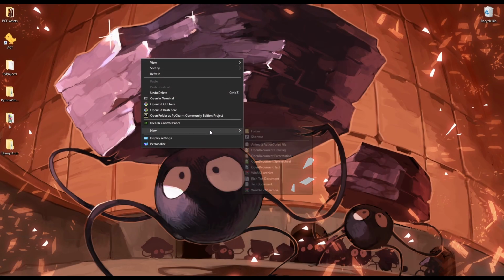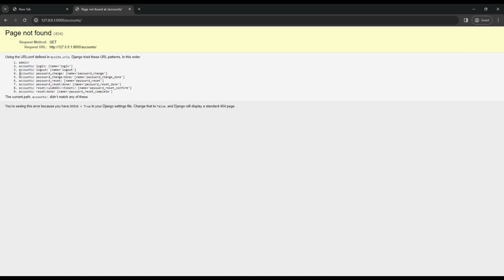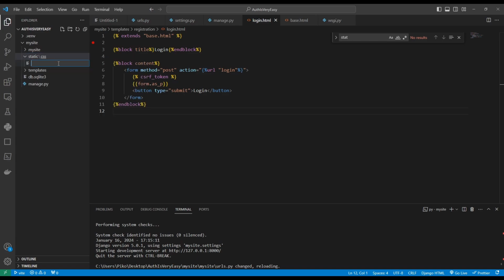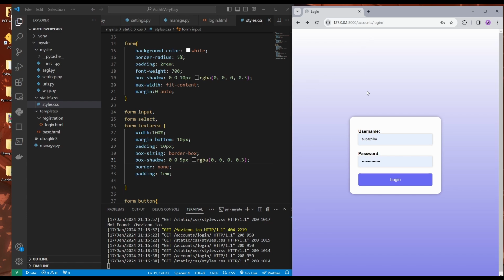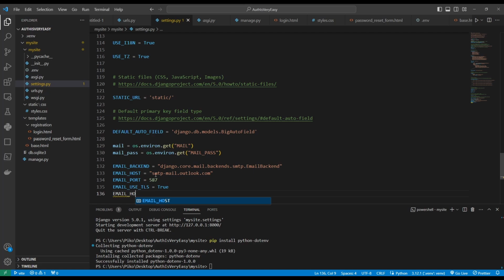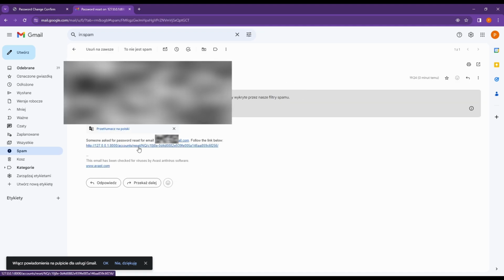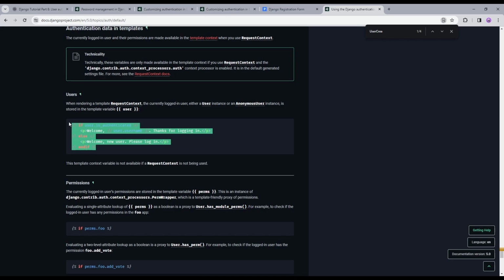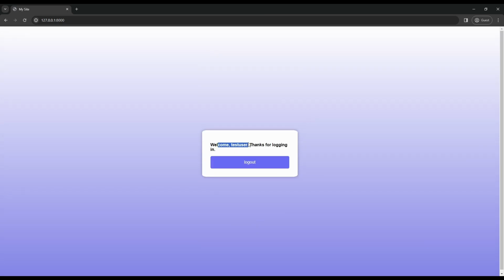Python Django Authentication System with Password Reset; Complete Project Beginner Friendly Tutorial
In this video we will create a Django Project from scratch and create a complete custom authentication system with password reset functionality by using the Django's built in Authentication System. We will learn how to use and customize Django's built in Authentication Views and Forms, how to make a Custom Registration Page, and how to get our Django app to send users emails when they forget their passwords. We will also learn how easy it is to dynamically render content based on whether a use is signed in or not and much much more.

Chapters:

00:00 - intro
00:24 - Create Project Directory and Open in Visual Studio Code
00:42 - Check that Python is Installed and Create .venv Environment
01:43 - Install Django and Create New Django Project
02:57 - Django Admin
03:21 - Run Migrations and Create Super User
05:14 - Add Auth Paths to urls.py
06:12 - Create Custom Auth Templates [ login - password reset confirm - password reset done - email - password reset complete ]
11:25 - Adding Static Files ( CSS )
13:41 - Add CSS Styling to base/layout template
20:34 - Register Email to send users password reset emails
29:31 - Create Registration Form that inherits from Django’s User Creation Form
31:38 - Create Registration View
34:00 - Add Path to Registration View in urls.py
36:01 - Adding Logout Button
37:20 - Redirect back to Index on Logout
38:35 - Create register.html ( Registration Template )
40:04 - Registration Form